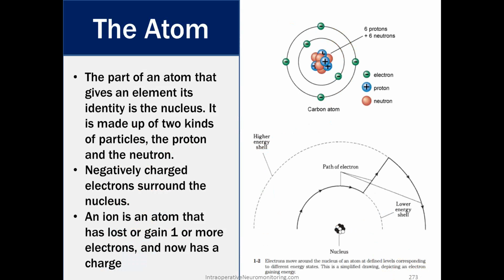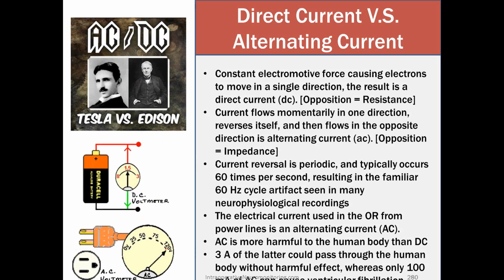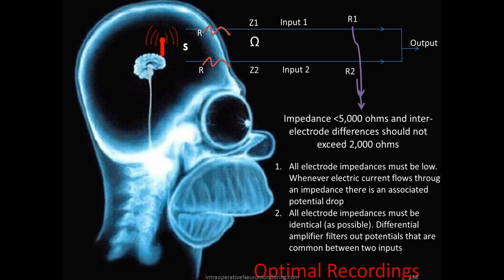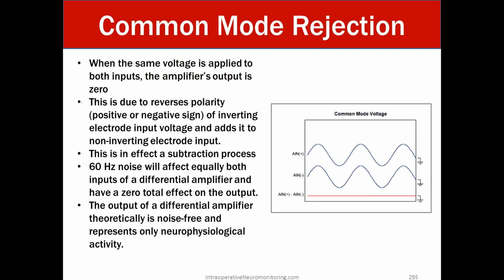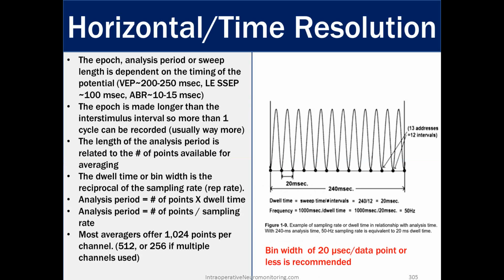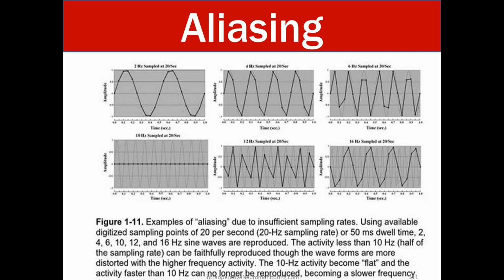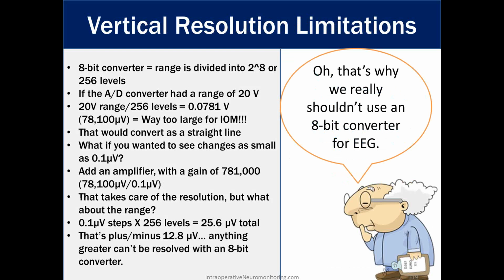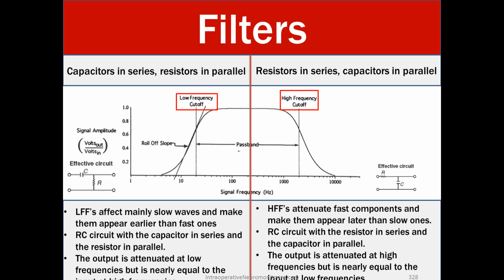CNIM Crash Course 6 Electrical equipment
Surgical Neurophysiologist - this is the study material I used to pass the CNIM exam and D.ABNM written exam. This is also a good periodic review for neuromonitoring physicians and technologists.

There's quite a bit per slide, so please make use of the pause button to really look over each one. Make sure to watch all the videos in the series. It breaks down SSEP, EMG, tEMG, MEP, EEG, ABR, VEP,  train of four, and other modalities in different videos.